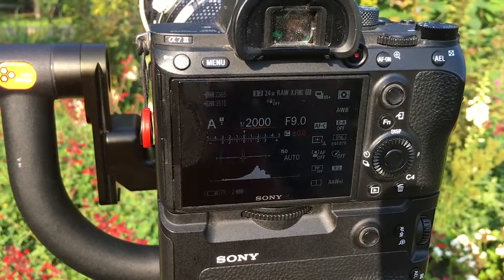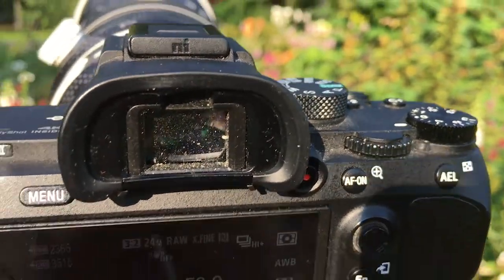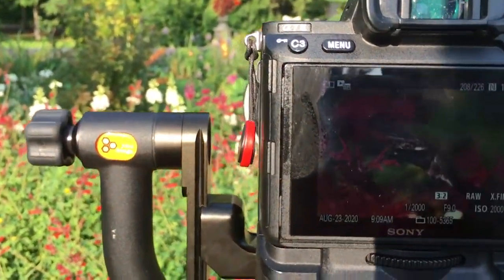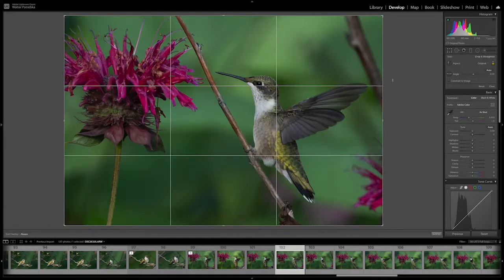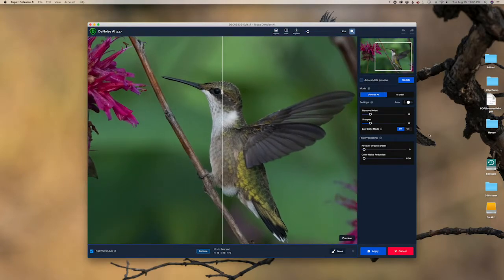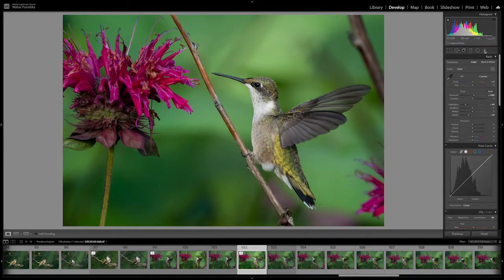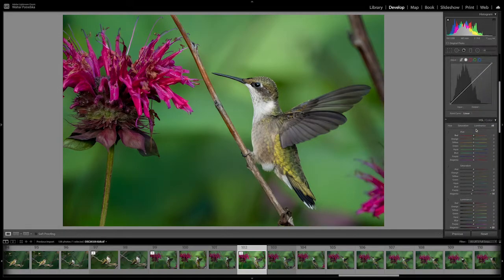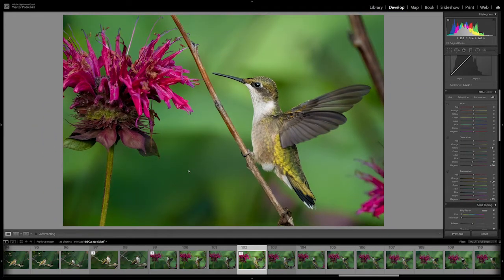From Field to Edit - Ruby Throated Hummingbird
In this video I will show you how I capture images of Ruby-throated Hummingbirds, and then will walk you through how I use Adobe Lightroom, and Topaz De-noise AI to edit one of the images I captured in the field.